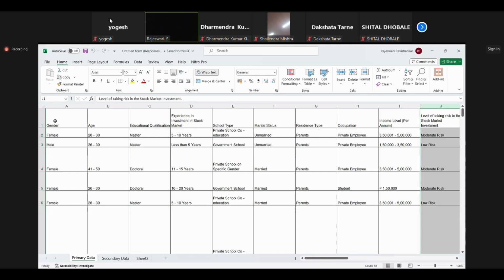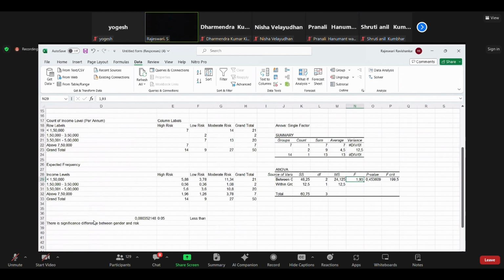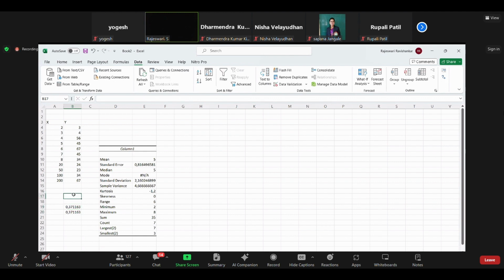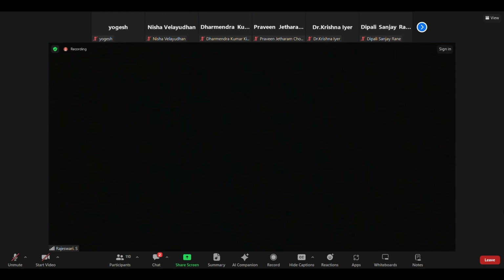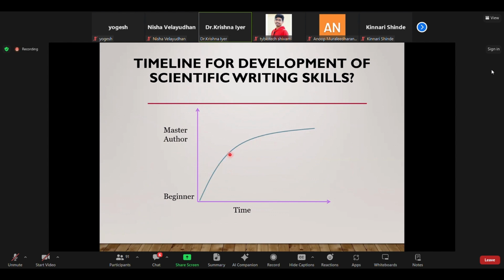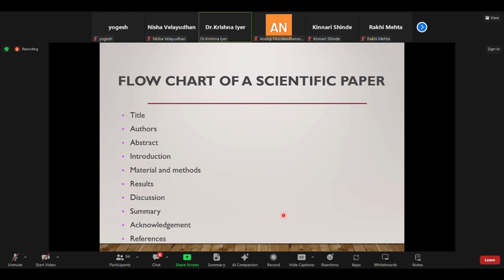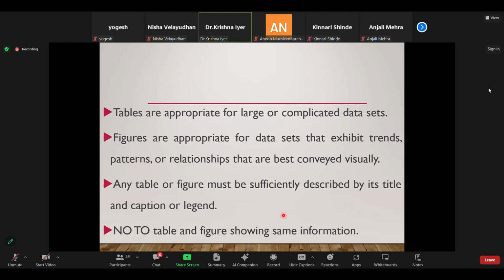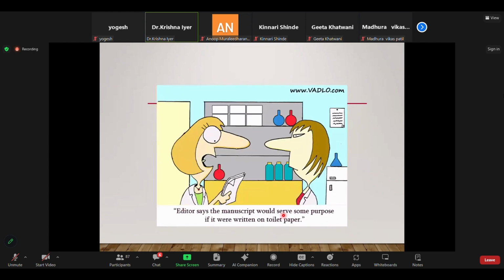Day 2 session